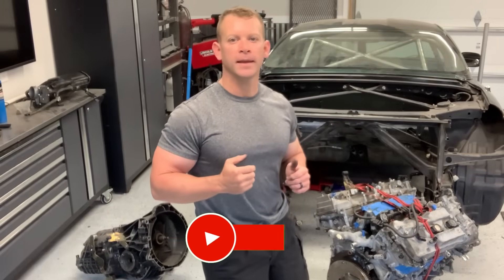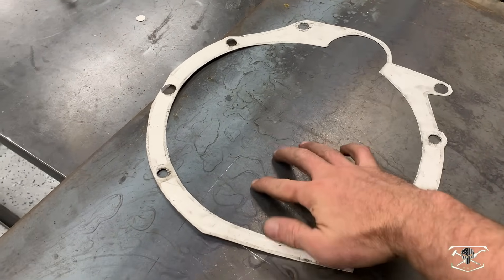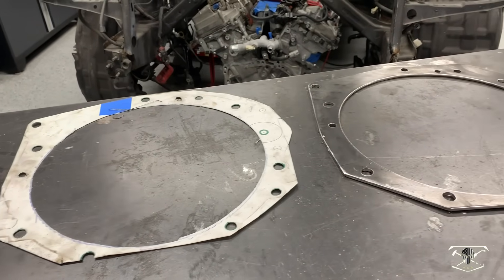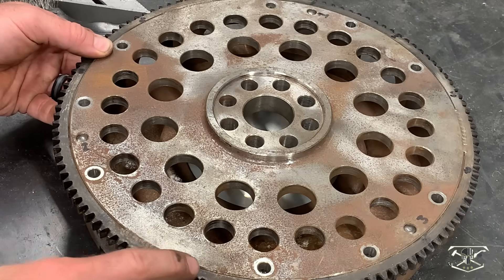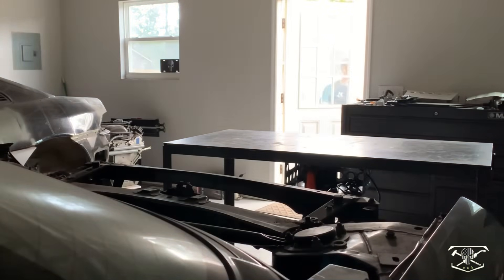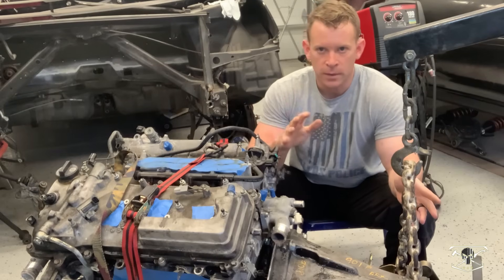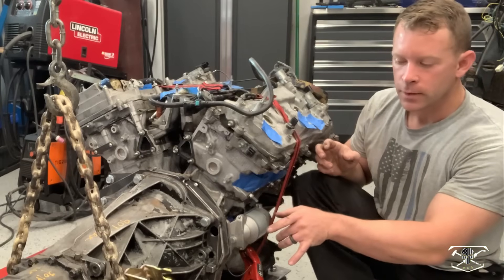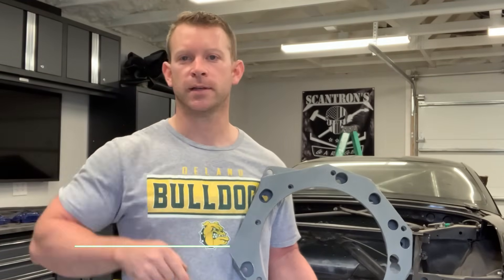DIY Engine Adapter Plate (Mate any Engine to any Transmission)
This was a huge project and something I have always wanted to try. In dreaming of swapping bigger engines into a vehicle, you are always limited to engine and transmission compatibility.  But not now! This opens the door for so many other engine swap options. I am already re-thinking my LS swapped MR2 for the Toyota 1muz v8 which would have been less blasphemous. Either way, this shows if you can put some time into it, you can do this at the DIY level.

Facebook: Turk Turkleton  (not my real name obviously)